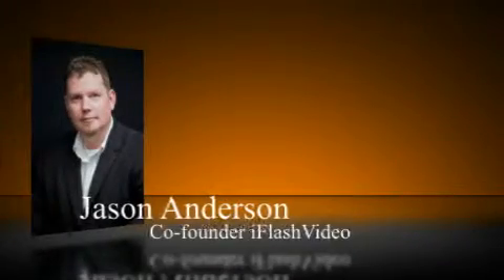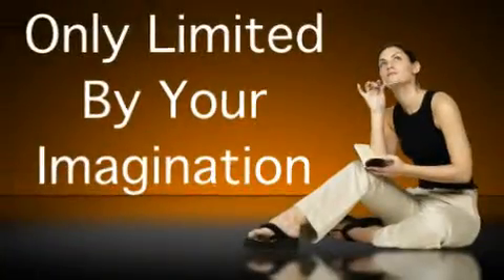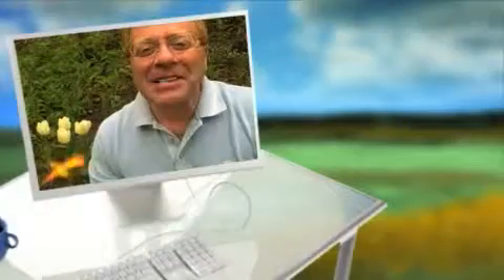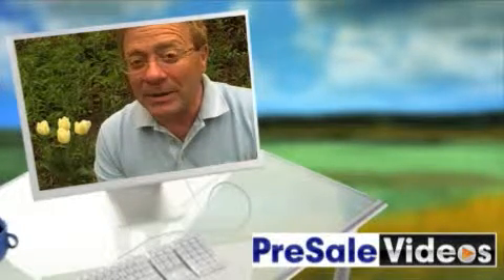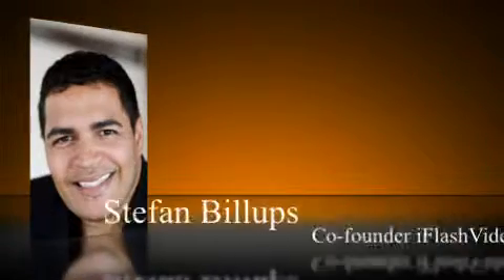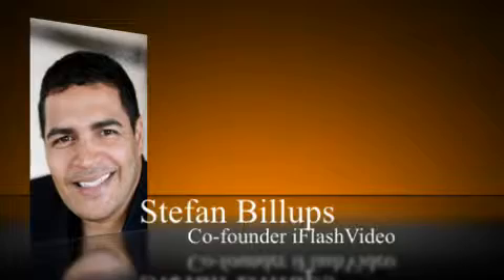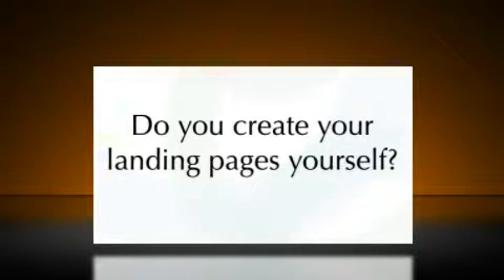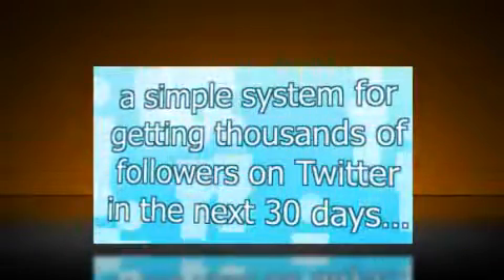iFlash-Monthly-Relaunch.flv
iFlash Video is relaunching their popular private membership on April 13th.  It's only open for open enrollment a couple times per year so make sure you are on the notification list to be informed when they are accepting new members